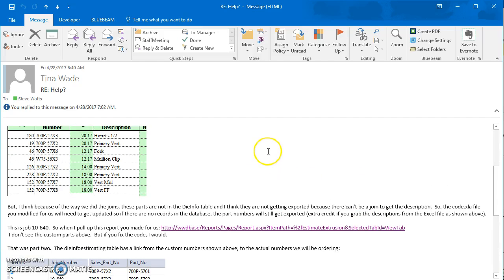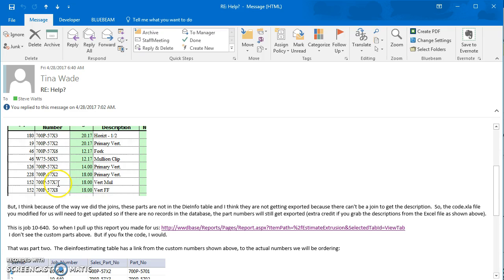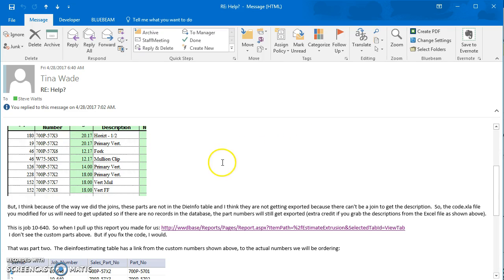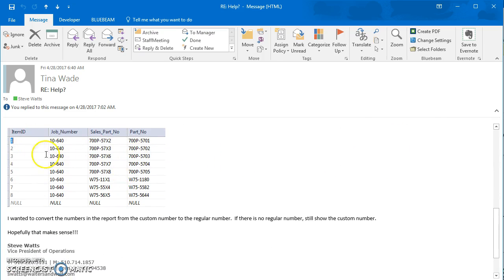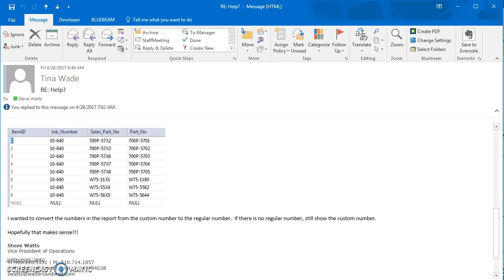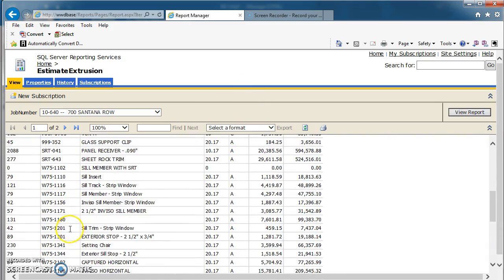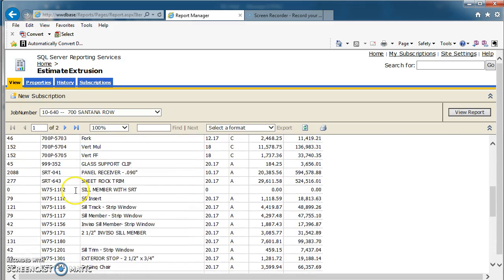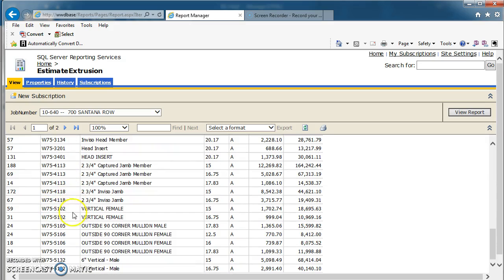Part Numbers from Sales - swatts